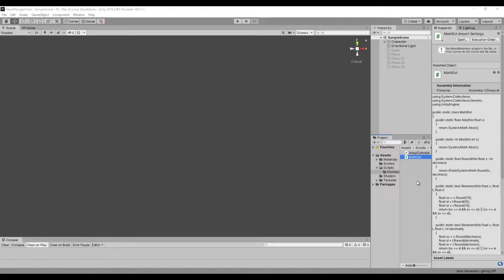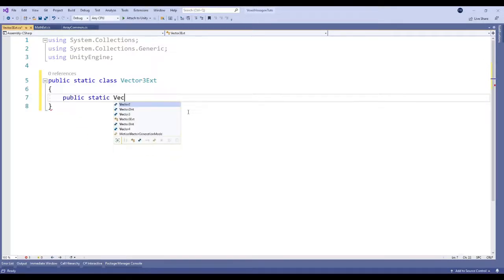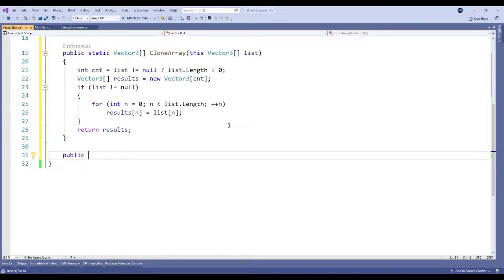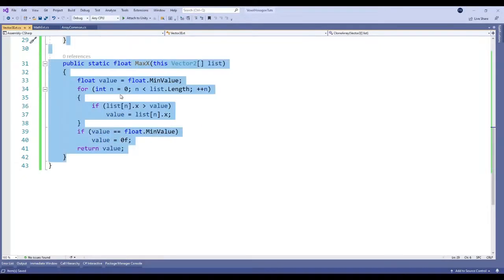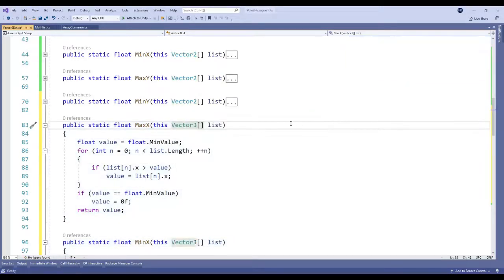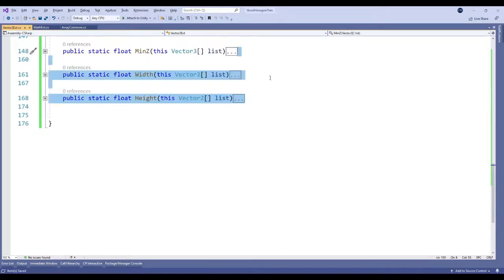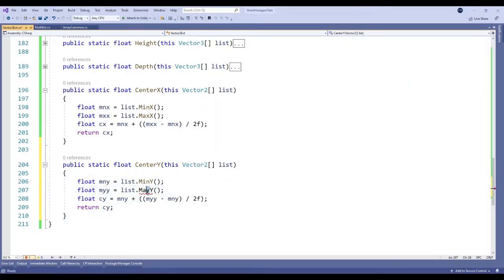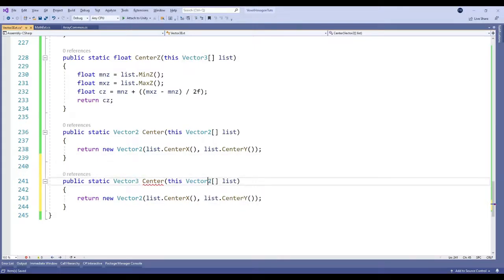VectorExt For Hexagon/Voxel Labs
An Vector2 and Vector3 extension class that will speed development.